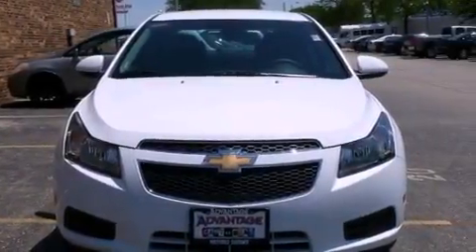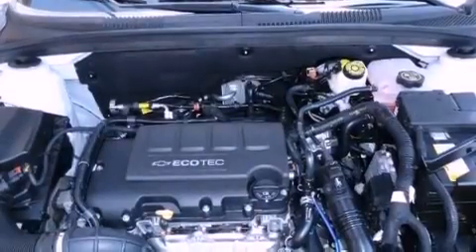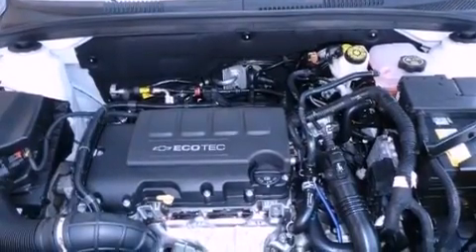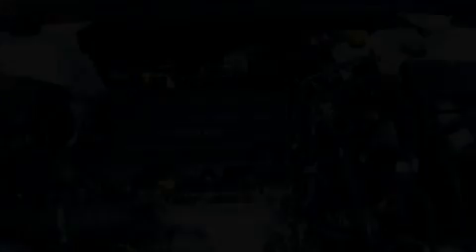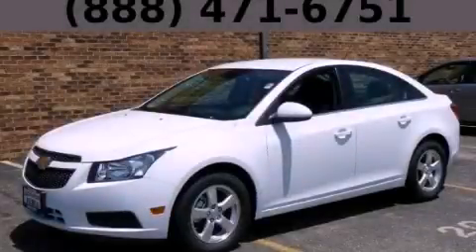2012 Chevrolet Cruze Chicago IL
Year : 2012
 Make : Chevrolet
 Model : Cruze
 Trans . : Automatic
 Exterior : White
 Miles : 2
 Interior : Other

 115 W South Frontage Rd.

 2012 Chevrolet Cruze  Bolingbrook IL